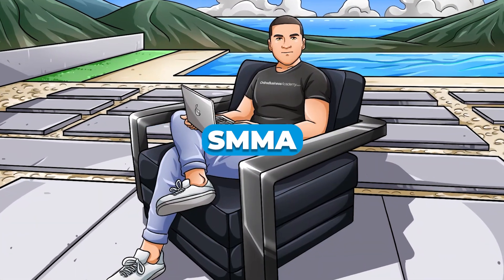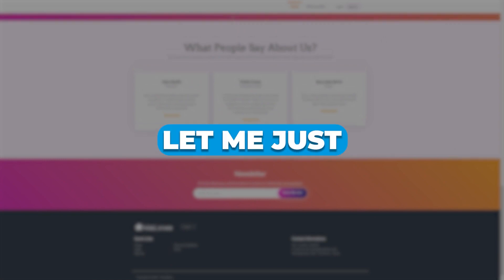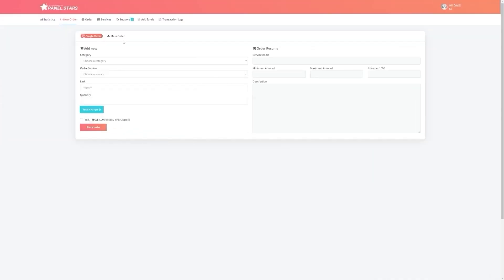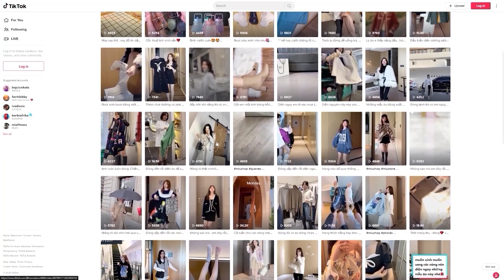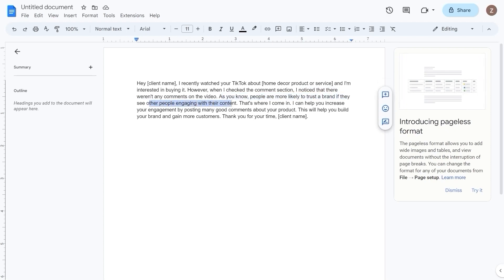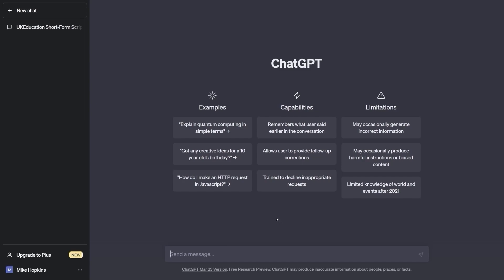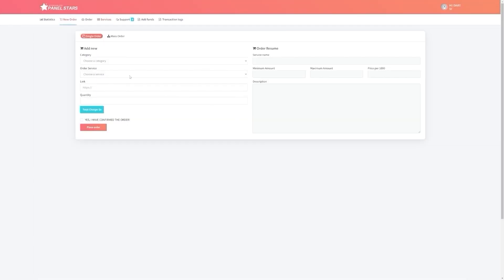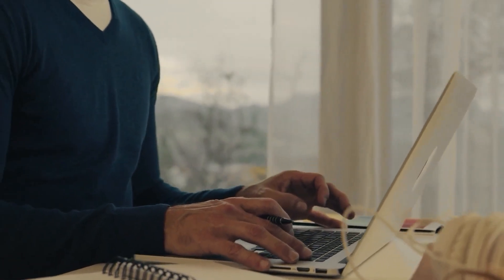How To Build a SMMA Business In 7 Days For FREE! (FREE TRAFFIC)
WITH LOVE,
DAVE ♥